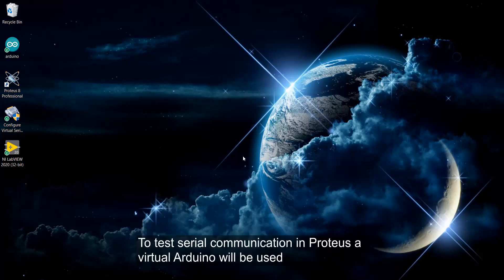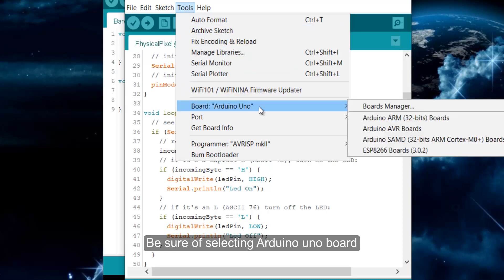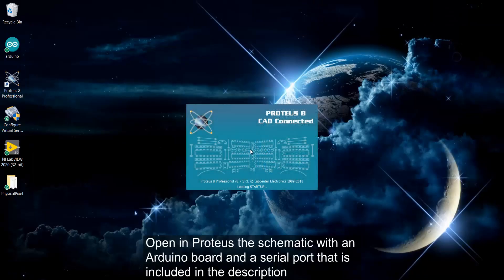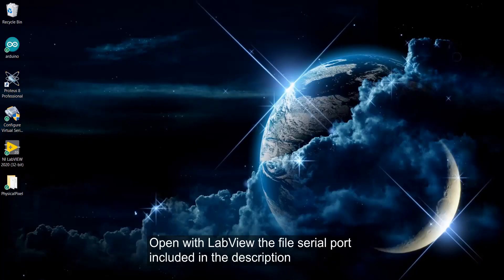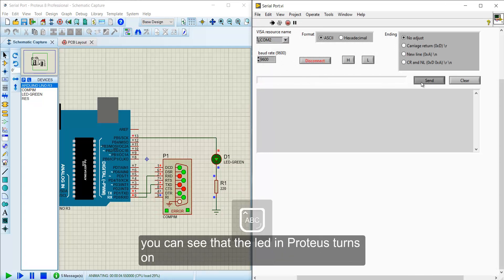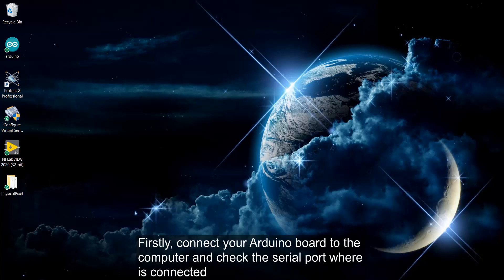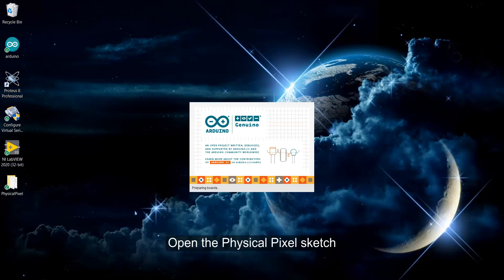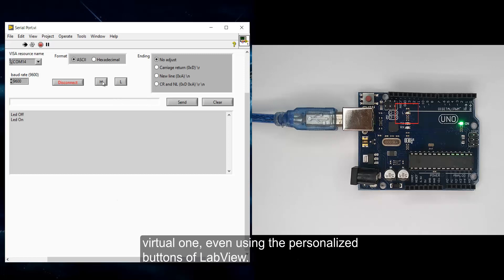How to connect a proteus circuit to LabVIEW?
Tutorial to create two virtual ports and connect an electronic circuit emulated in Proteus to a virtual instrument in LabVIEW.